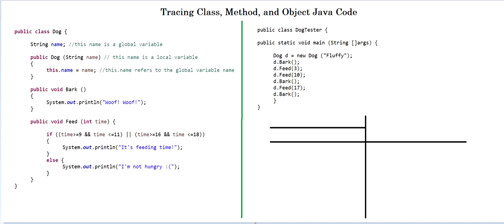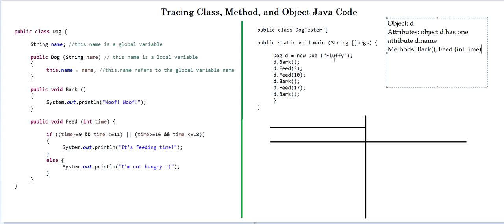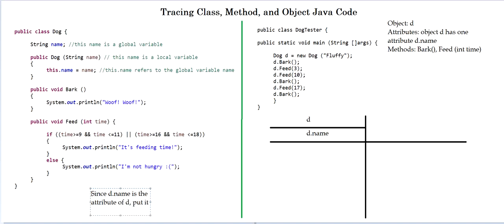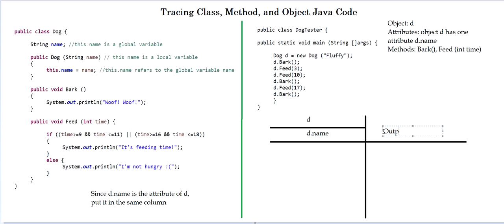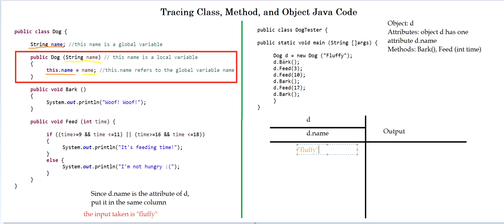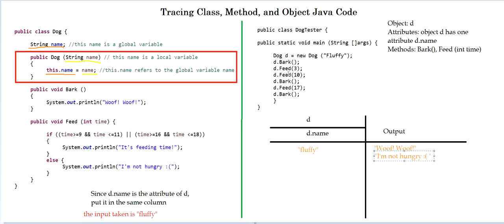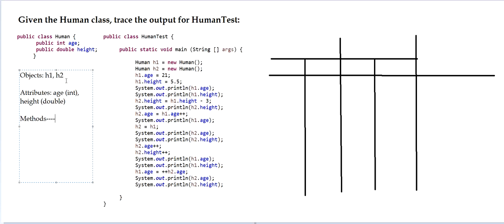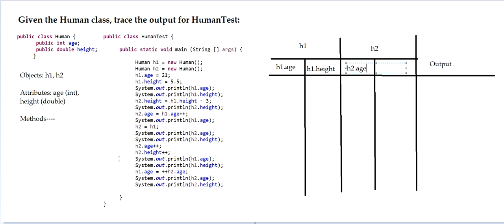Object Tracing in Java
In this tutorial we trace two pieces of code containing classes, methods and objects in Java.